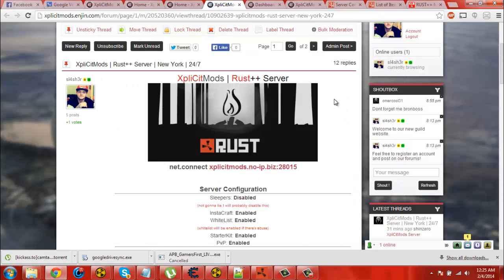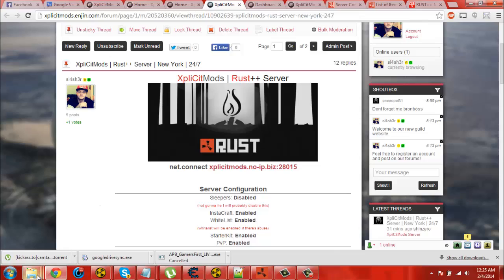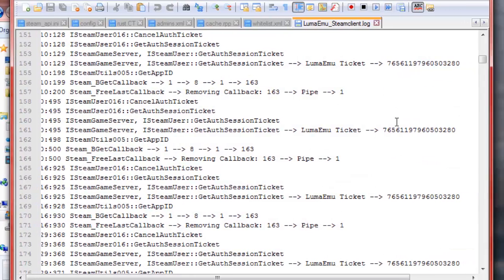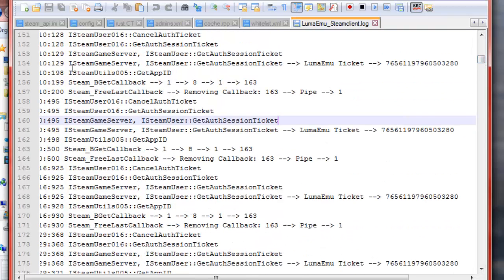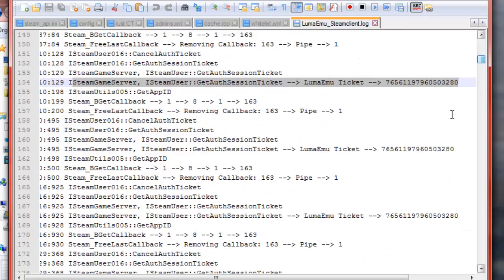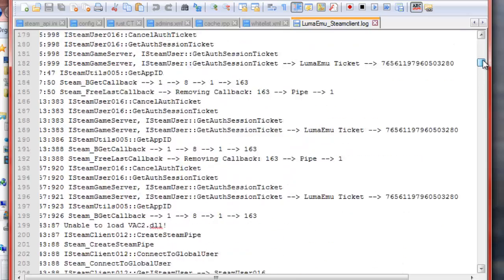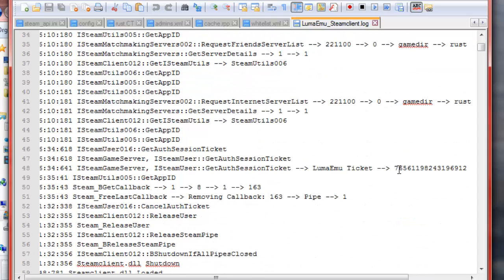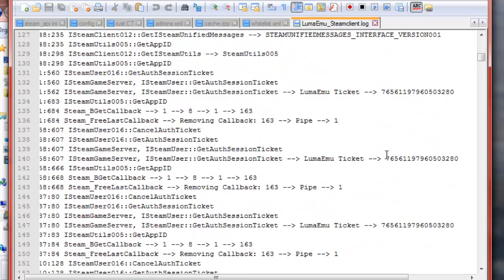HOW TO: Get your SteamID for Cracked RUST Servers // XpliCitMods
If you would like to play on my server

NOTE: IF YOU CHANGE YOUR NAME A LOT IT IS THE LAST ID IN THE FILE